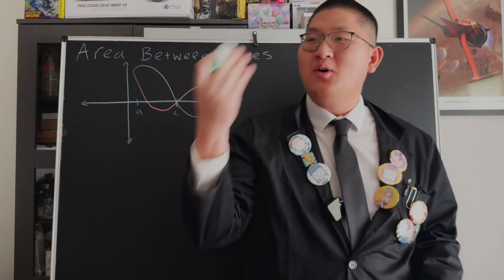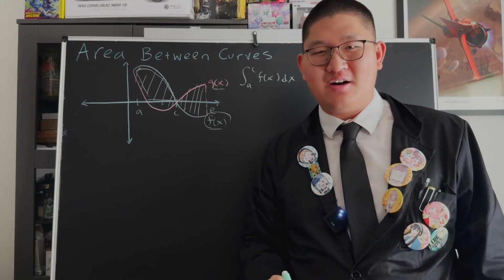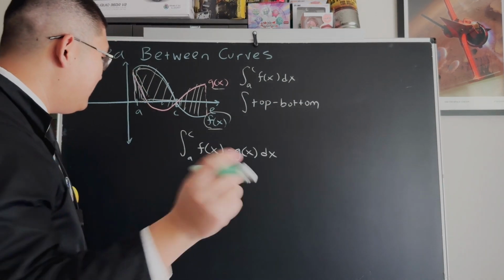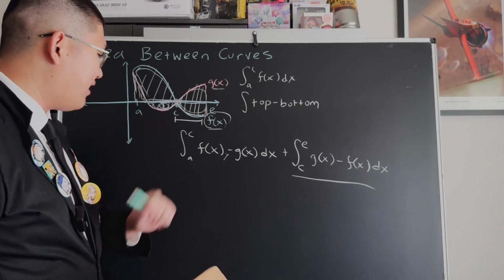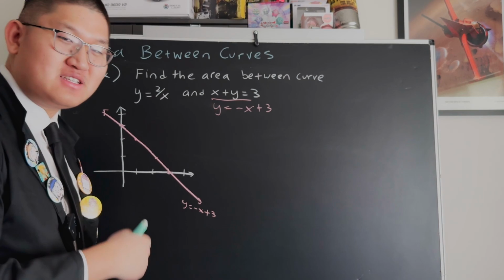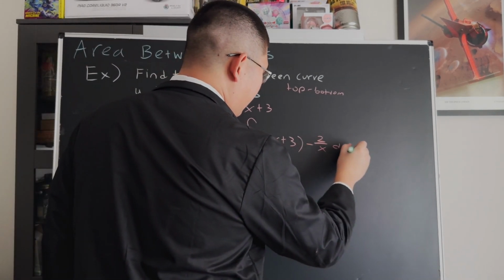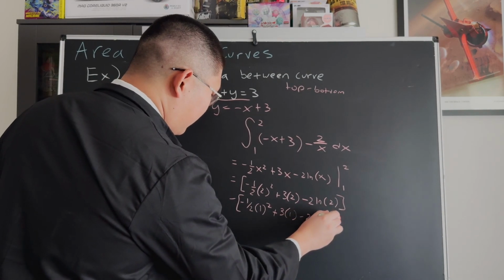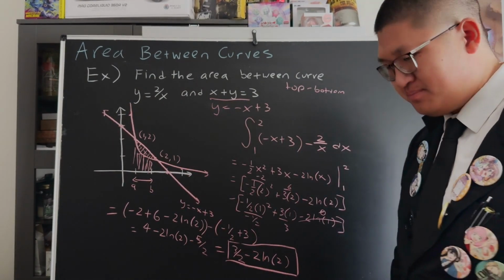Areas and Volumes Part 1 (New Series, AP Calculus AB)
This is the first video in the third series of AP Calculus AB videos for Definite Integrals. This lecture goes over how to find areas bound between two curves or functions that will be asked in the AP Calculus exam.